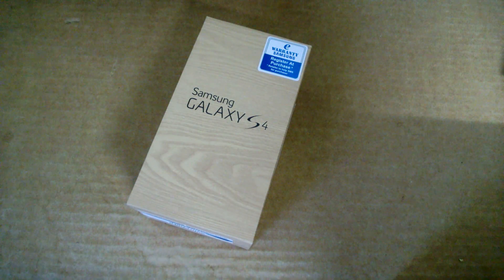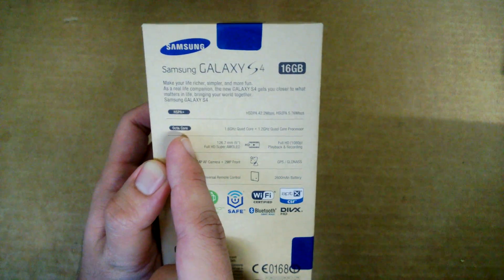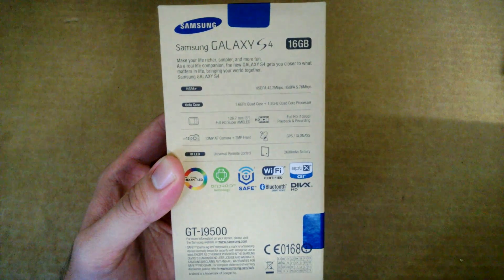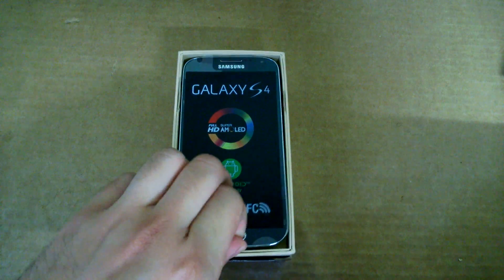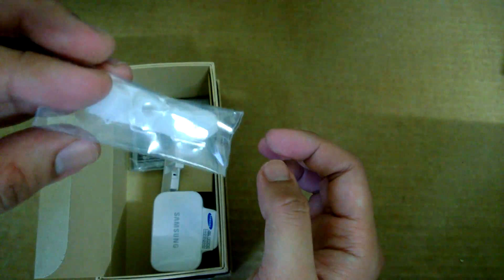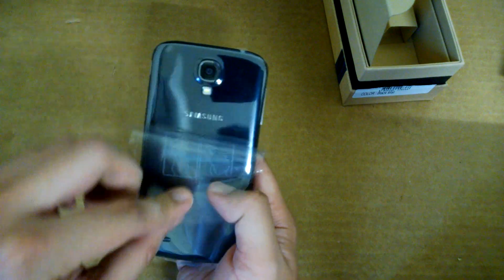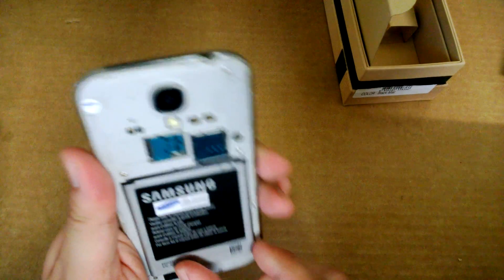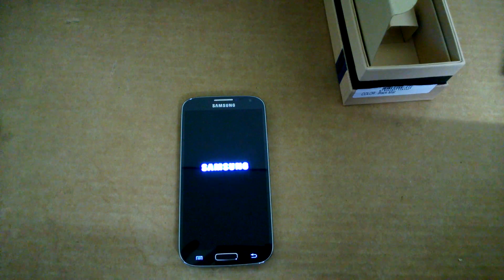Unboxing: Samsung Galaxy S4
We unboxed the GT-i9500 Samsung Galaxy S4 which was launched in Malaysia recently. The GT-i9500 is the Exynos 5 Octa-Core version which lacks 4G LTE. The Galaxy S4 which we have is the Black Mist version.